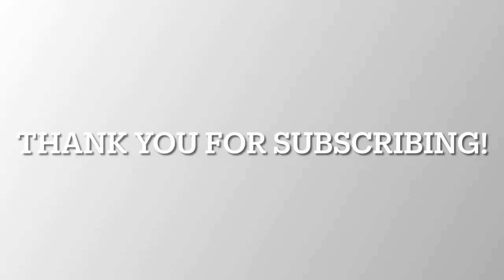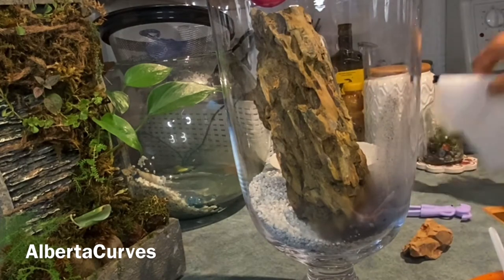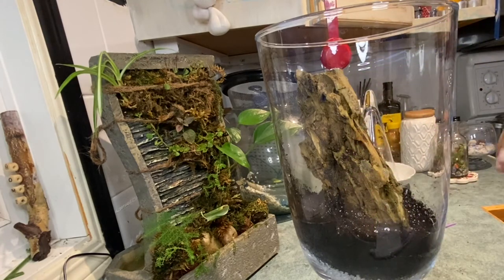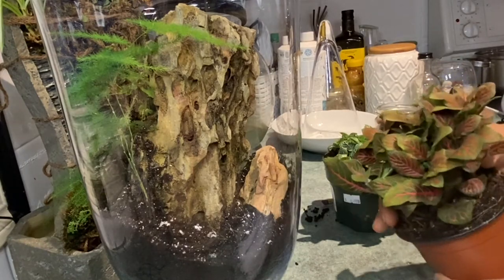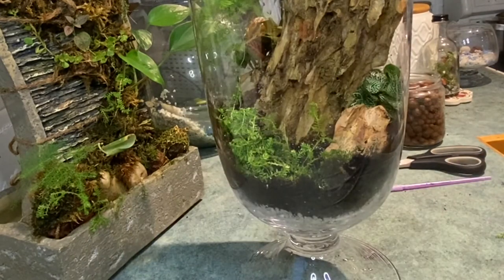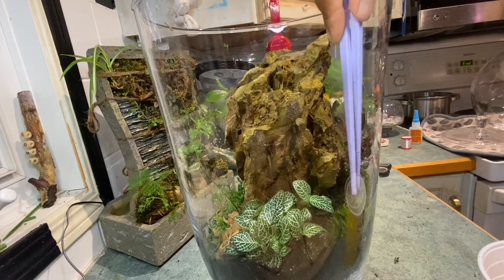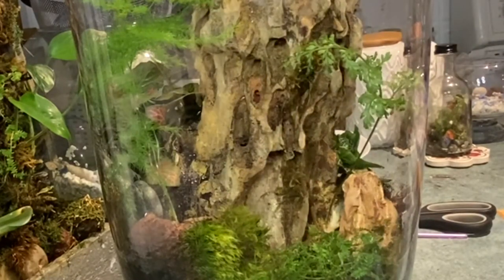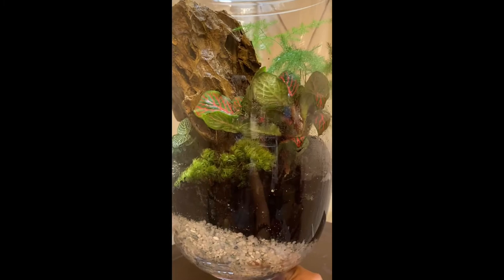Moss and fern garden in a tall apothecary jar, mossarium with dragon stone accent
A closed terrarium with dragon stone feature and rabbit foot fern, asparagus fern, club moss and a mix of mosses. I have added red and white fittonias / nerve plants to add a splash of colours in the background.